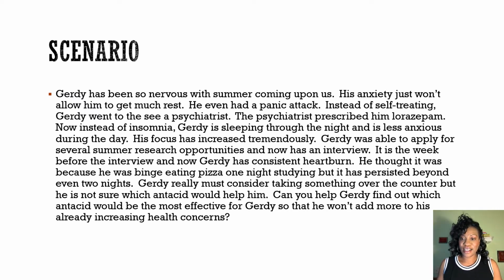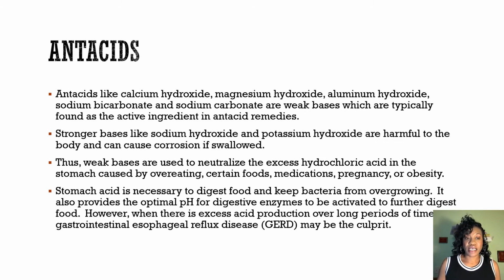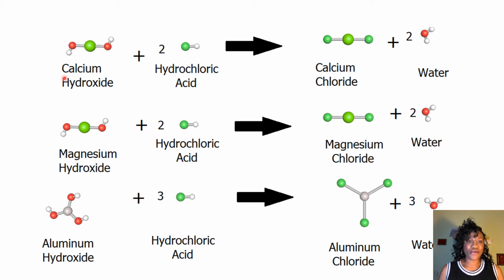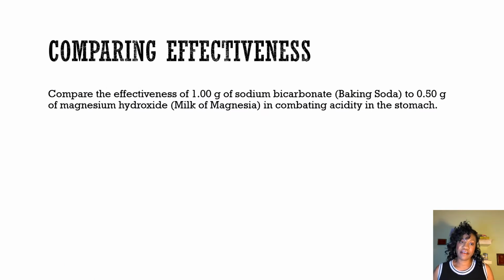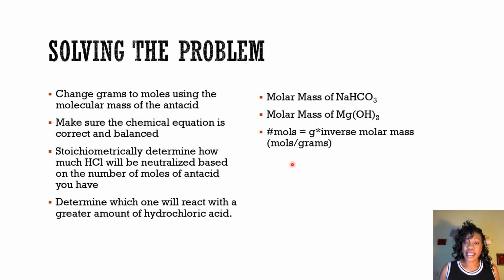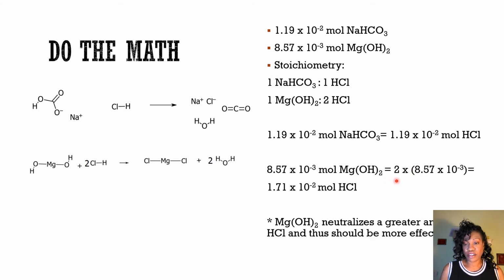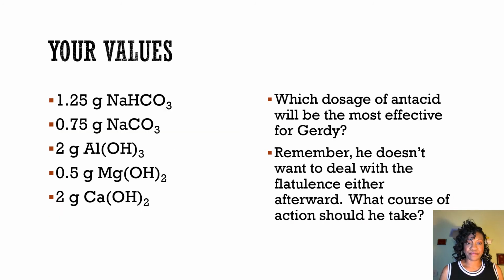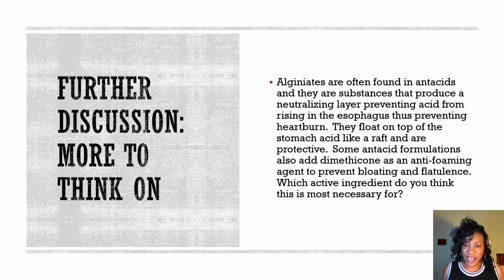Gerdy's Dilemma: A Story of Acid Indigestion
Acids and Bases Problem Based Learning Scenario
Students will spend time working on helping their classmate Gerdy determine his best option based on the acid-base chemistry happening with the antacids and his own stomach acid.